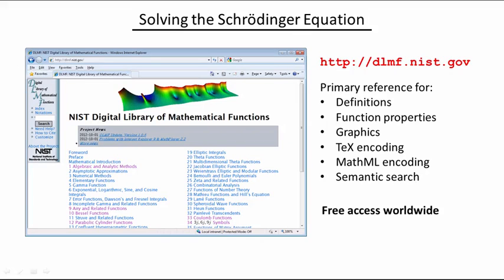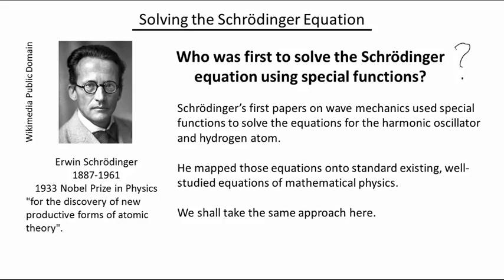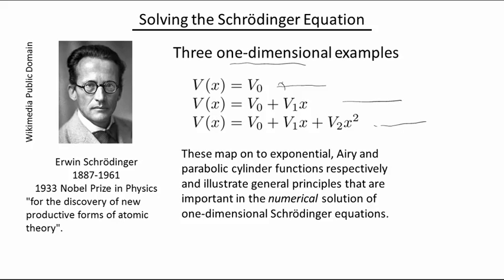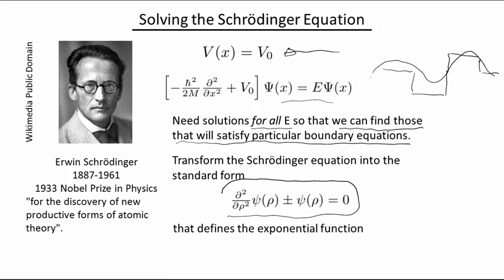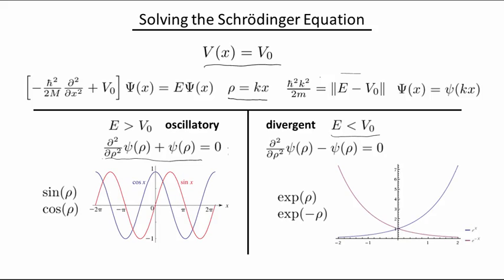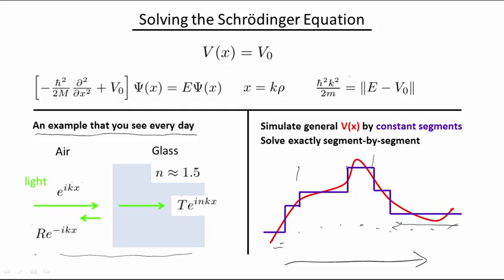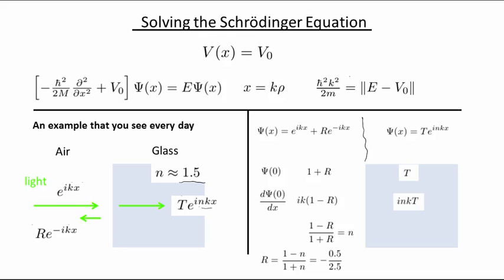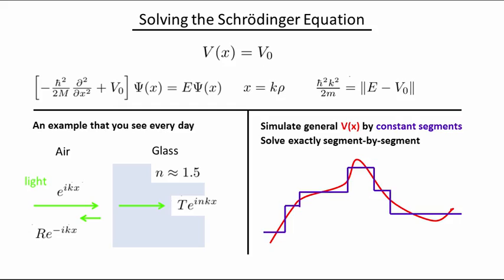Exploring Quantum Physics || 03 Part III Use of Special Functions 14 39